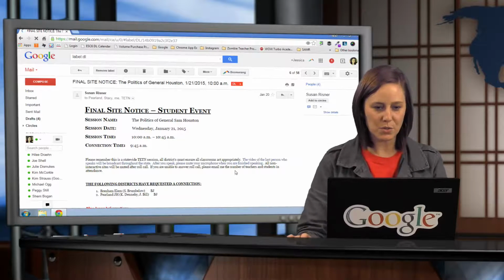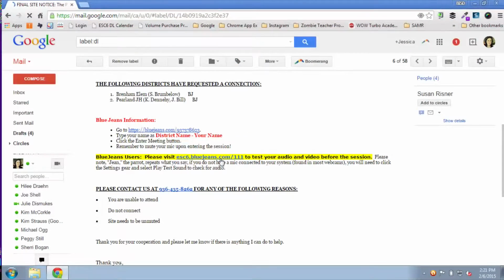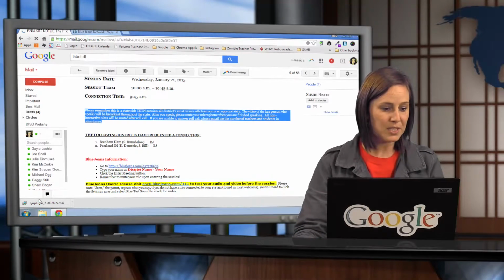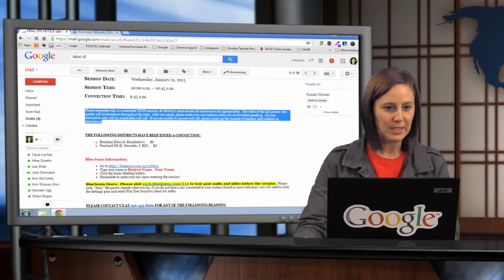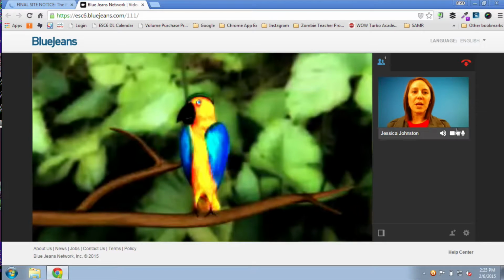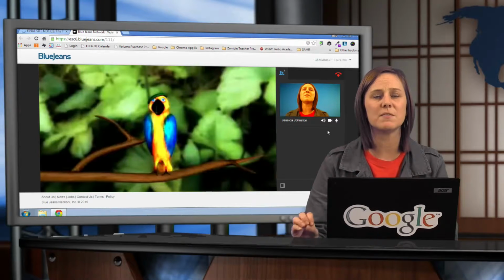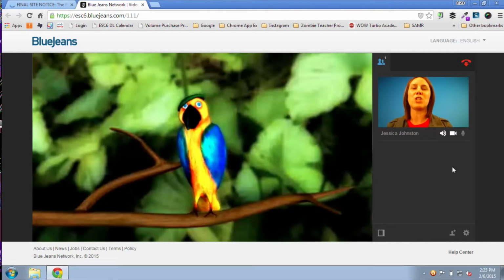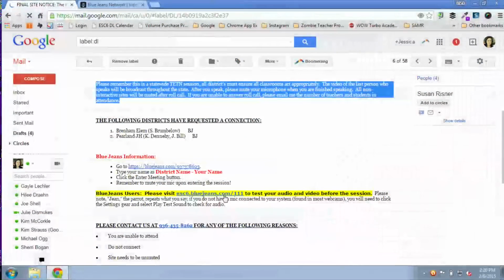Connecting to DL Using BlueJeans